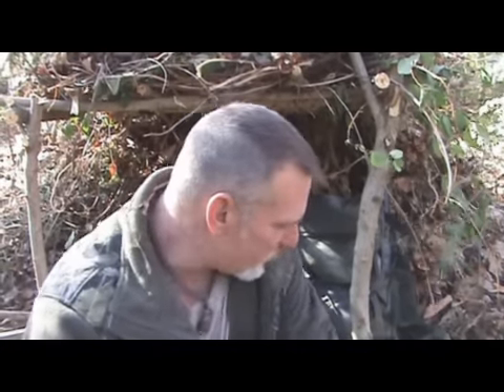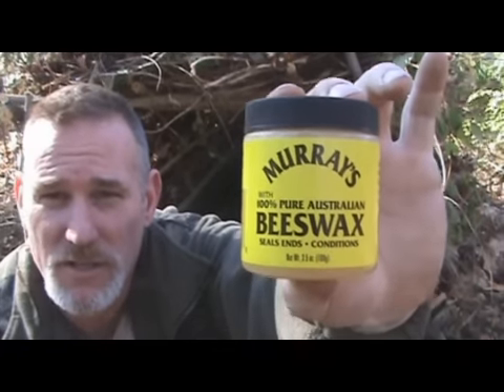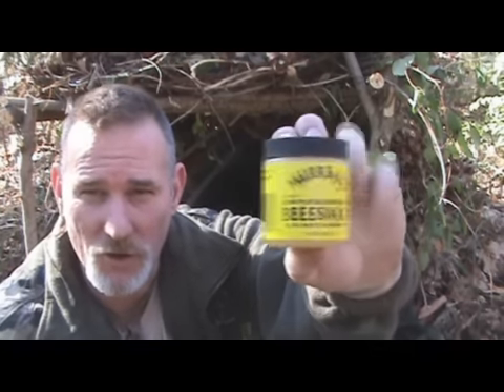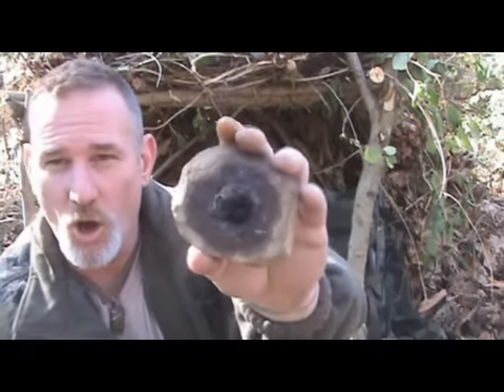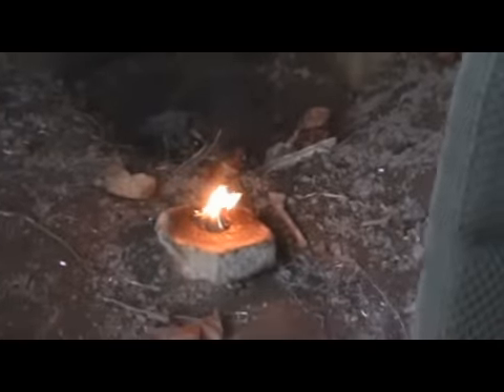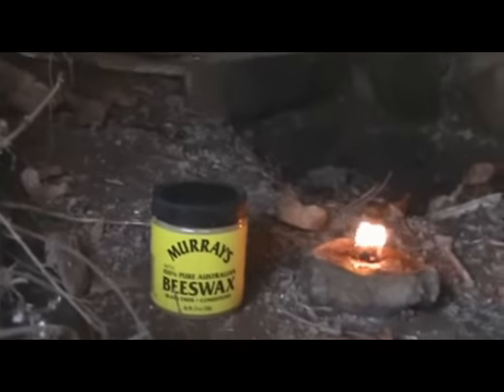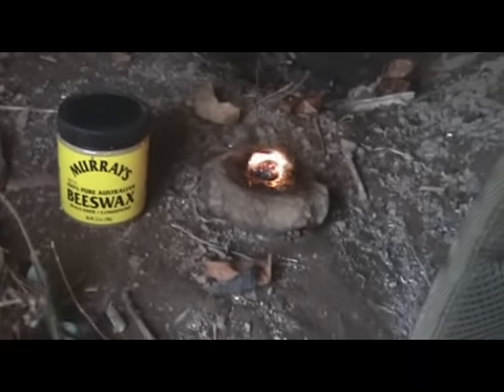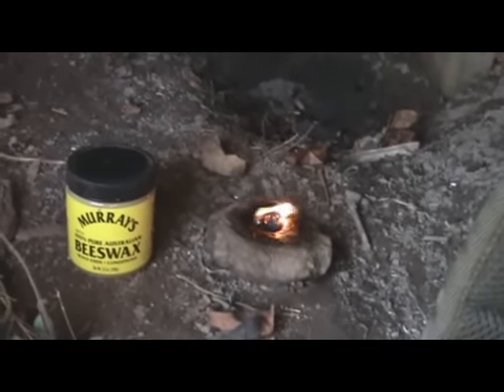A Common Man's Grease Lamp